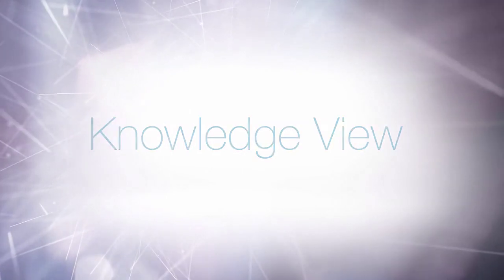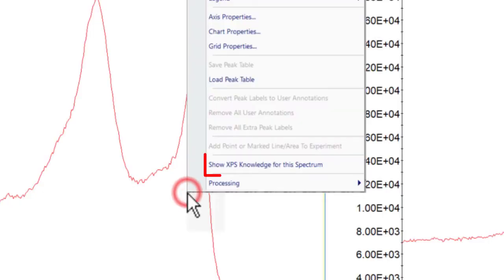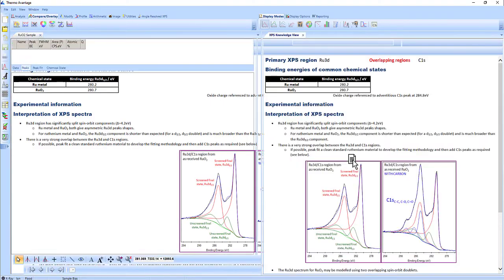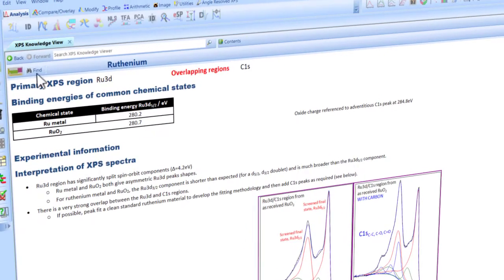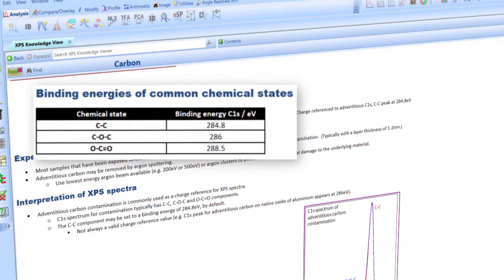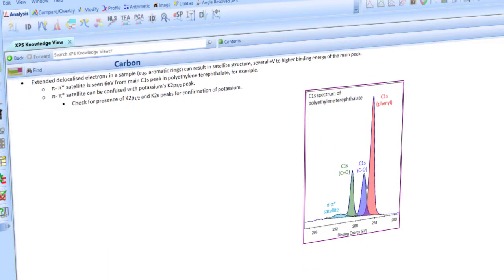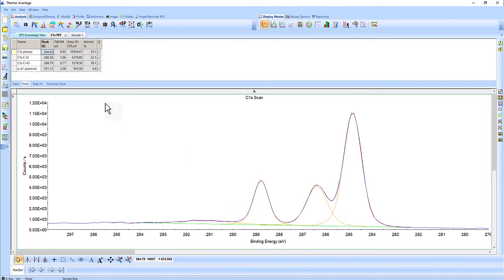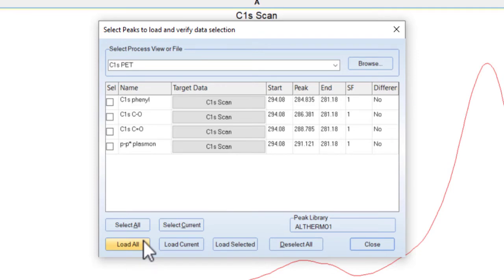Thermo Fisher Scientific Avantage Datasystem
The XPS knowledge view is a powerful reference tool included within Avantage Datasystem